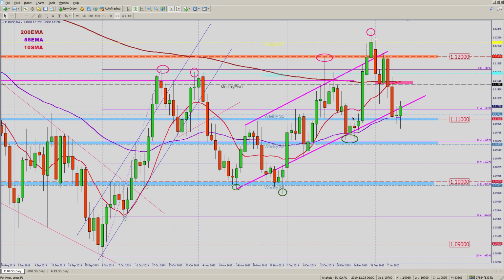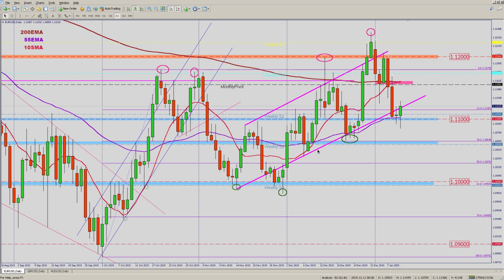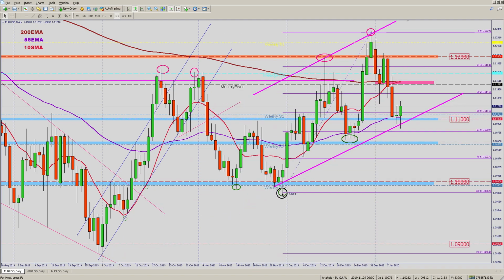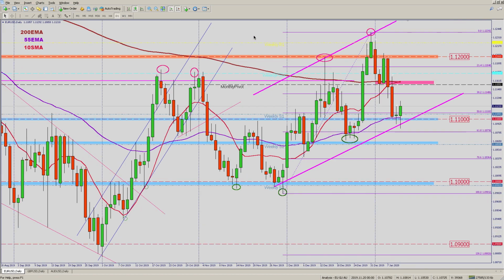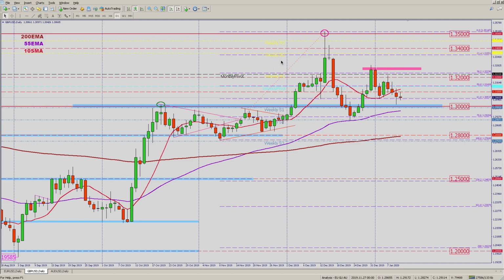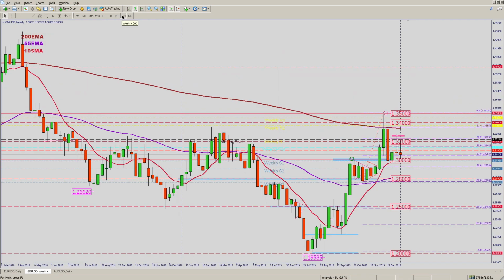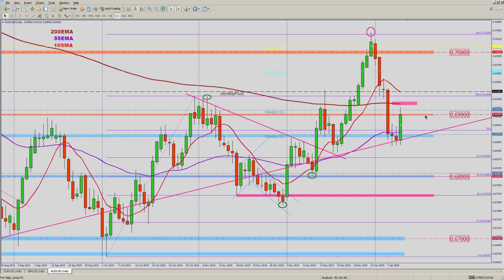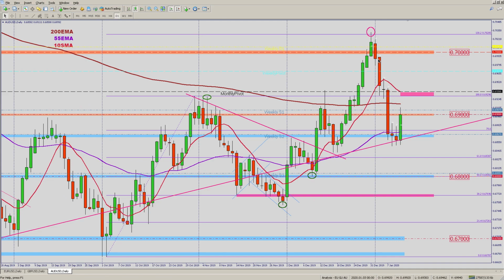EurUsd GbpUsd & AudUsd Weekly Technical Analysis (Sun-12Jan20)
Weekly analysis of Euro (EurUsd), Cable (GbpUsd) and Aussie (AudUsd) for Week 2 of January-2020.